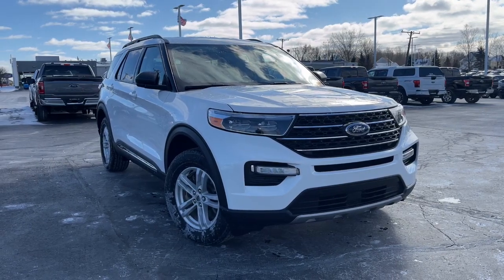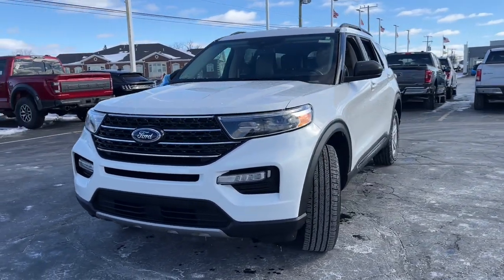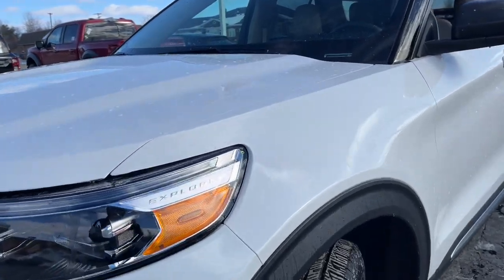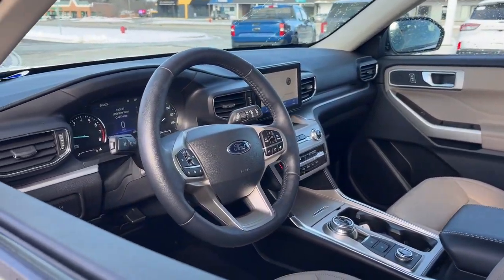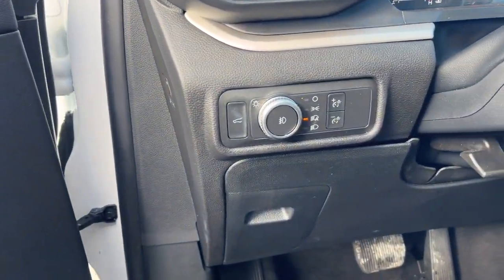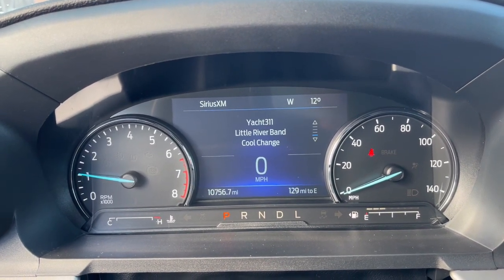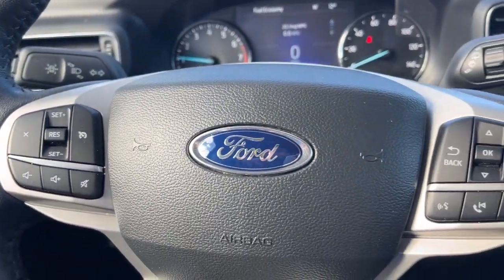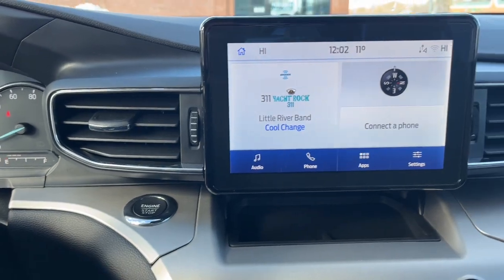2022 Ford Explorer Howell, Brighton, Fenton, Fowlerville, Pinckney H11368P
Star White Metallic Tri-Coat Used 2022 Ford Explorer XLT available in 2798 E. Grand River Avenue, Howell, Michigan  at Bob Maxey Ford Howell. Servicing the Howell, Brighton, Fenton, Fowlerville, Pinckney, MI area.

Explorer XLT
2022 Ford Explorer XLT - Stock#: H11368P

2798 E Grand River Ave